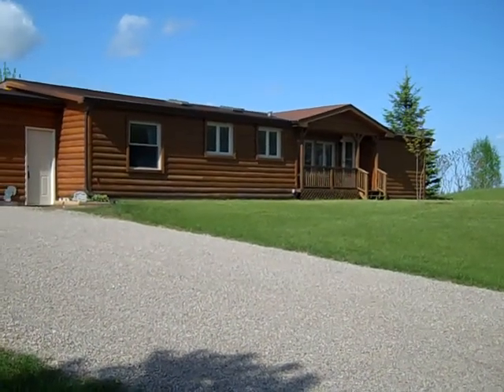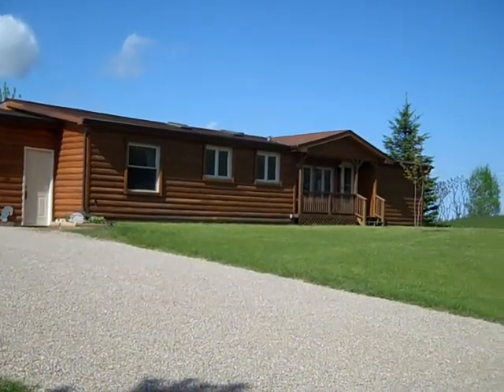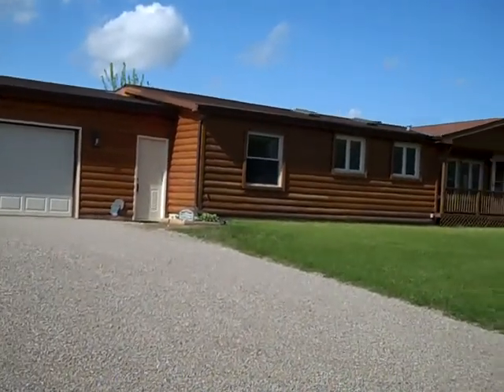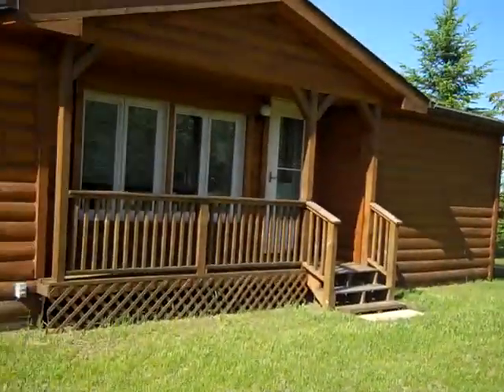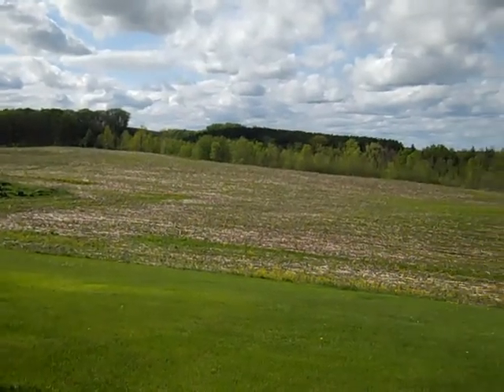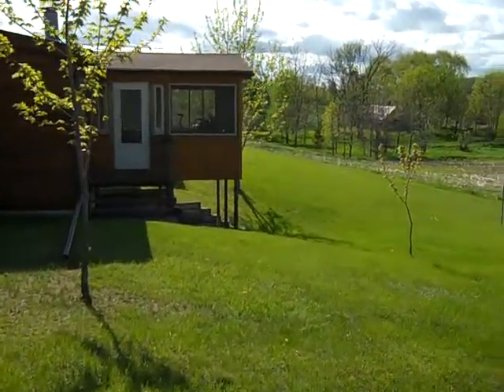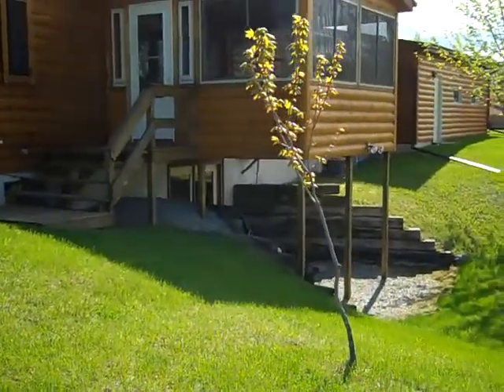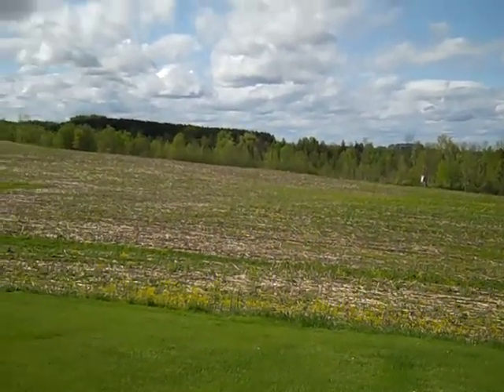8012 Hwy M Coleman, WI 54112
Ranch home with full unfinished walk-out basement on 1.6 acres. Gorgeous views from this home on all sides. Features newer windows, doors, gorgeous enclosed deck, wood burning fireplace... .Too many features to list! A steal at $127,900!  Only minutes from very popular Wisconsin vacation area, Kelly Lake!